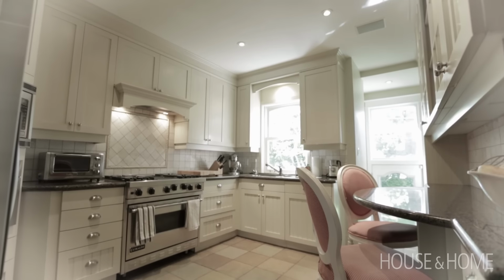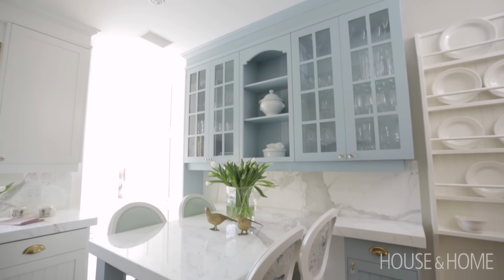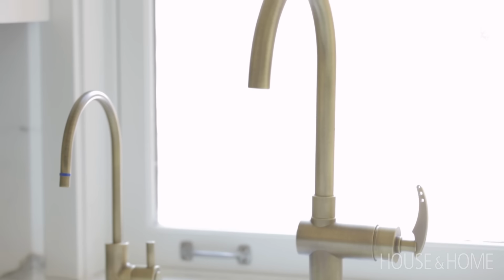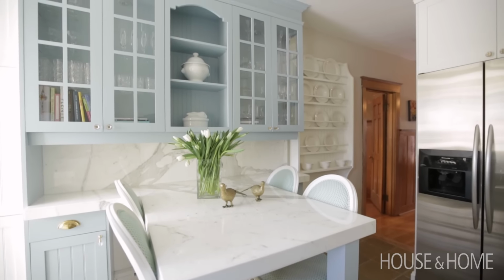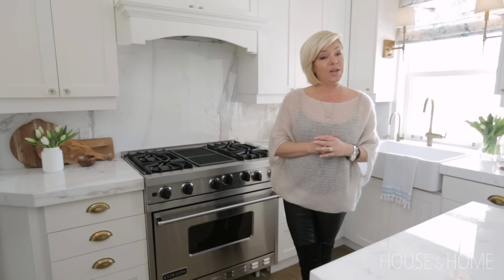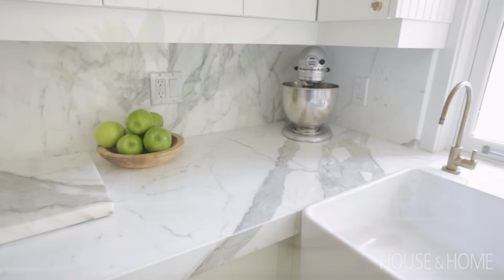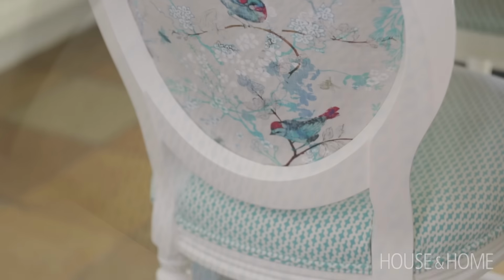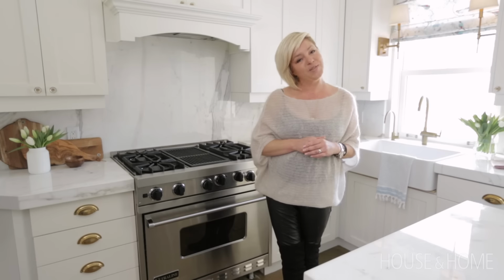Interior Design — Pretty Kitchen Makeover On A Budget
Designer Trish Johnston transforms a small family kitchen into a pretty space for a family with two little girls. See how she used glamorous finishes to add personality to every square foot.

Trish describes this bright and airy kitchen as a jewel box. To achieve this look, she painted the existing cabinetry in Benjamin Moore’s Cloud White (CC-40), replaced the countertops with a showstopping Calacatta marble and accessorized with brass and crystal hardware throughout. While the kitchen is small, Trish managed to fit an eat-in zone by extending the peninsula. A powdery shade of light blue on the cabinetry gives the space a dash of color, while an elegant patterned fabric on the blinds and upholstered stools offers an extra touch of opulence.